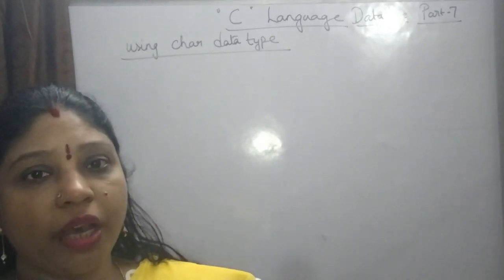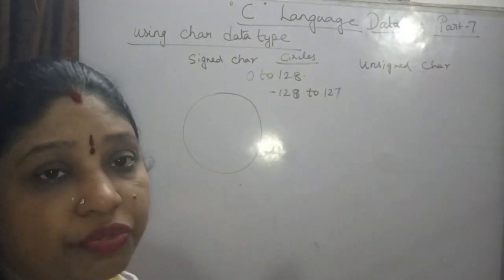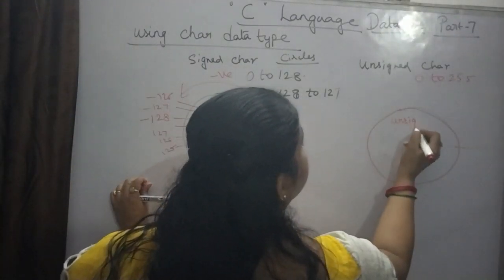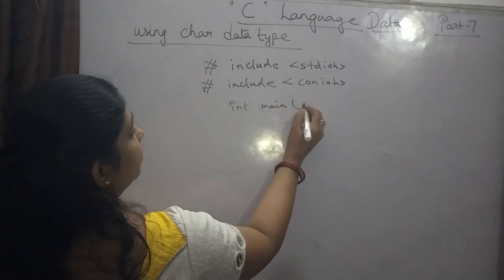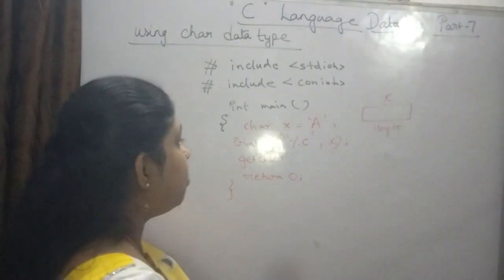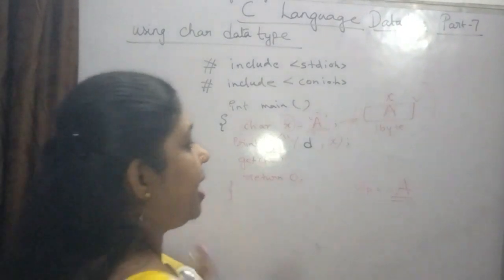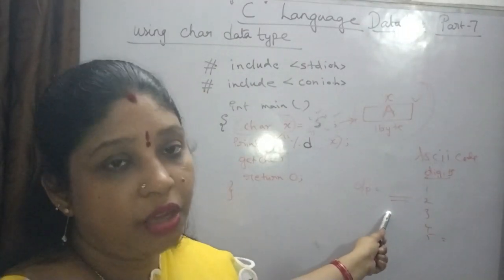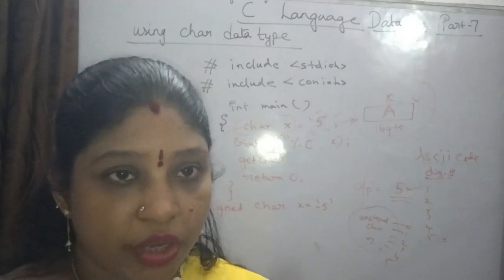using char datatype || Datatype part7 || Ruchi's Teaching